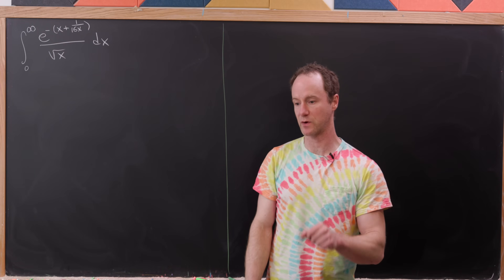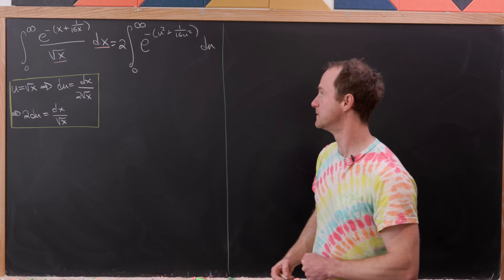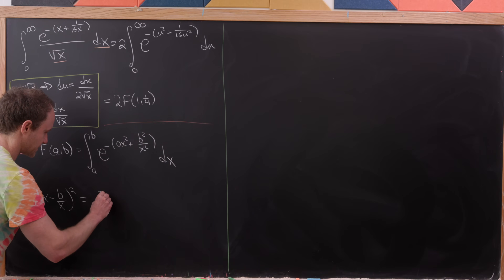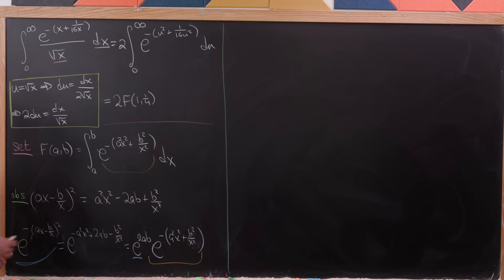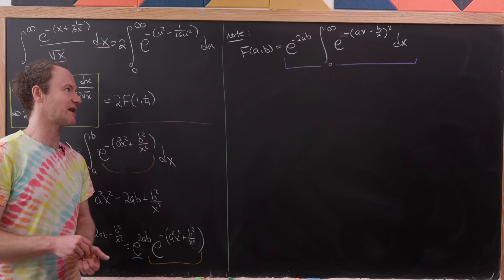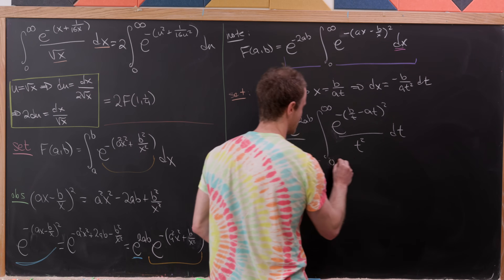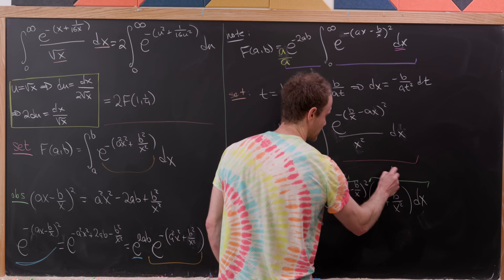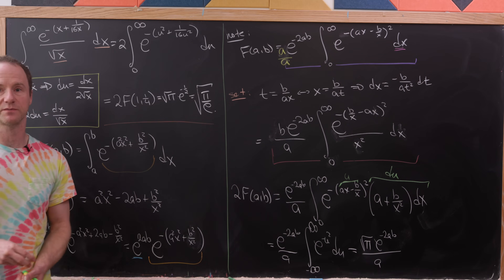a super nice integral